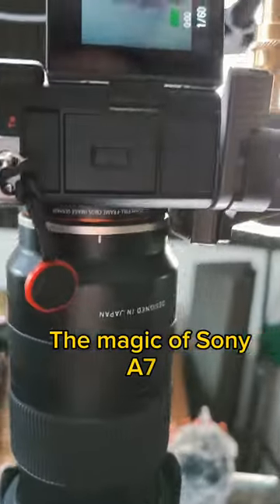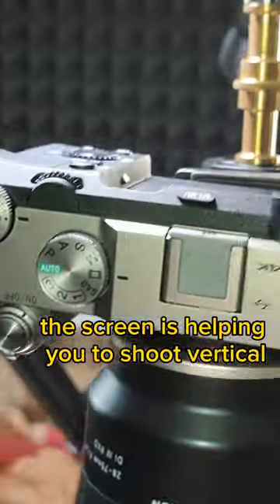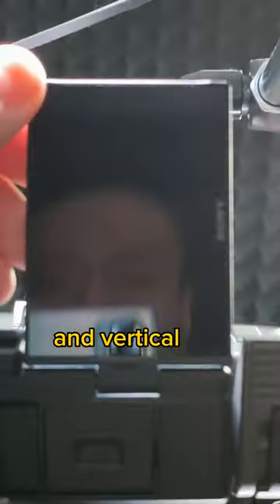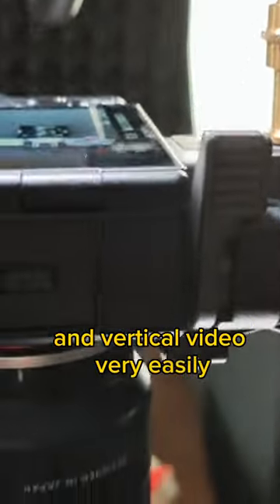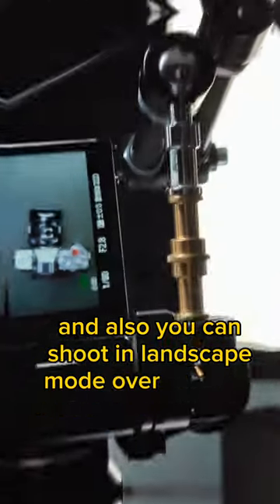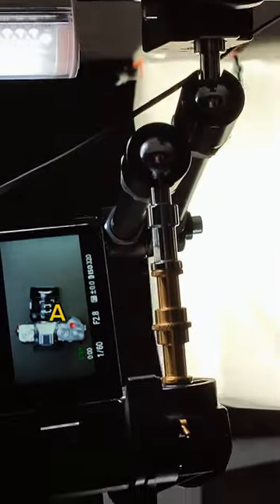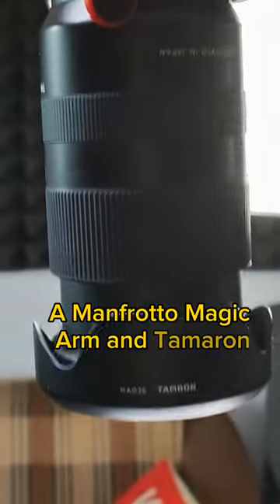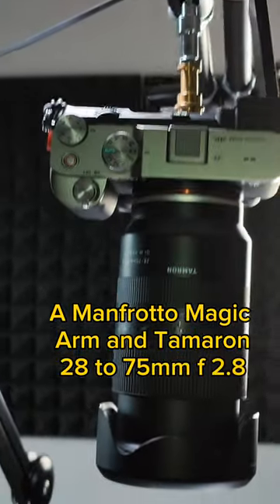Sony A7C Great For CONTENT CREATORS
I was in doubt before using Sony A7C. Now I'm amazed how good it is.